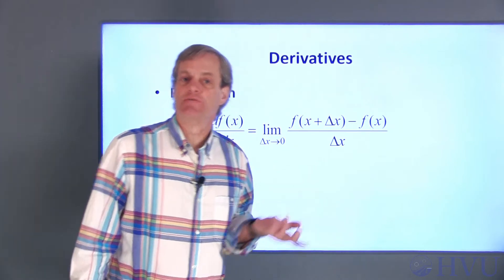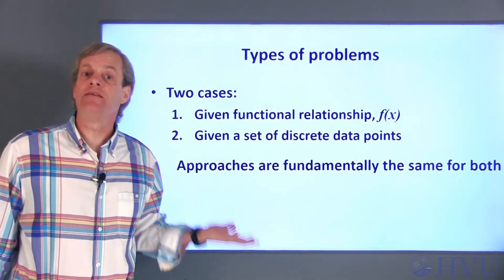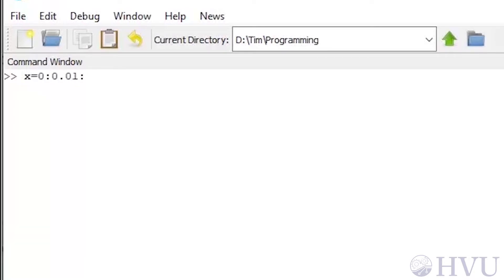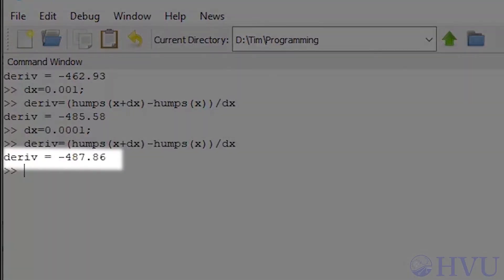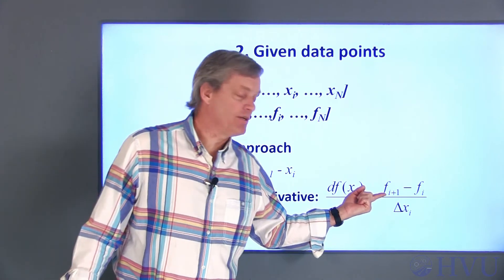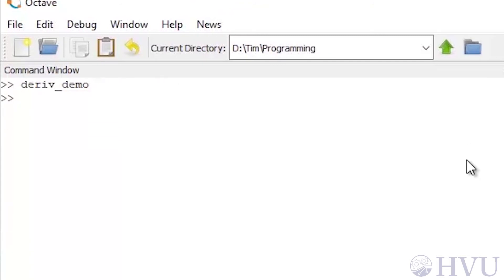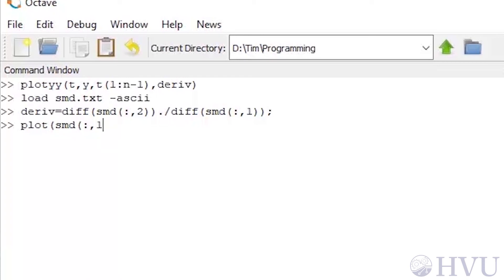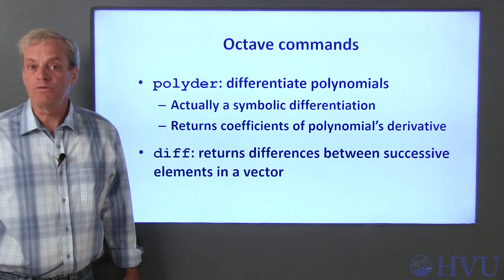Octave Programming Lesson 15.3 - Numerical Analysis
In the last video, I gave the mathematical definition of a derivative.  This definition is fine for symbolic mathematics, but a direct numerical calculation would result in undefined operations.  So, in this video, we’ll see how to calculate a numerical APPROXIMATION to a derivative.